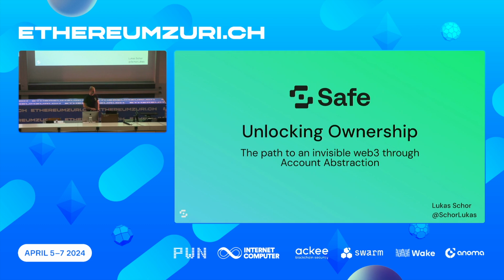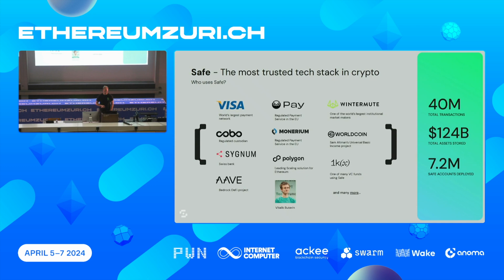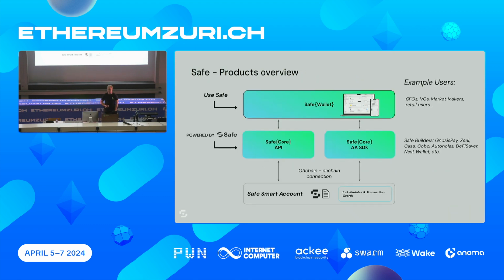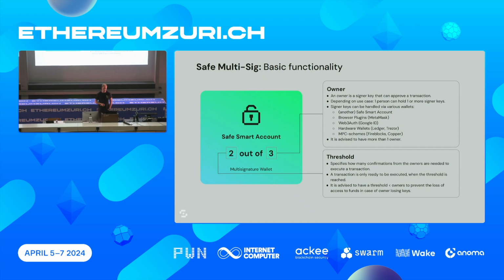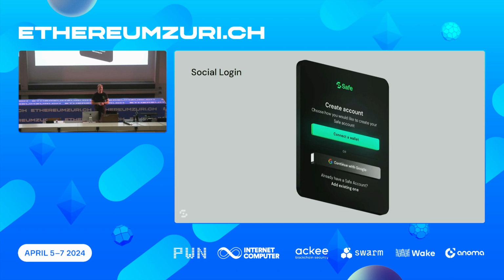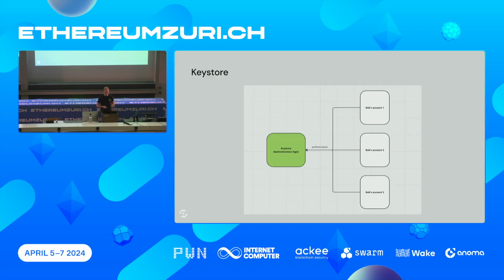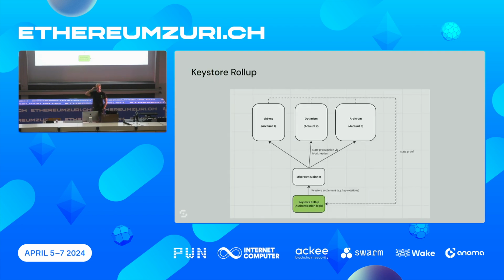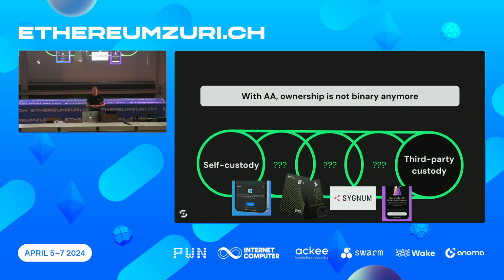Lukas Schor - Unlocking Ownership: The Path to an Invisible Web3 through Account Abstraction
This talk will cover the balance of ownership, network abstraction, and the significant strides and challenges in the journey of making web3 invisible to users. I'll also examine the role of passkeys in revolutionizing user authentication, marking a pivotal step forward in the quest for a more integrated and accessible web3 ecosystem.